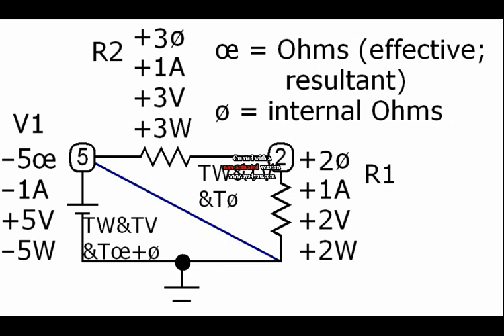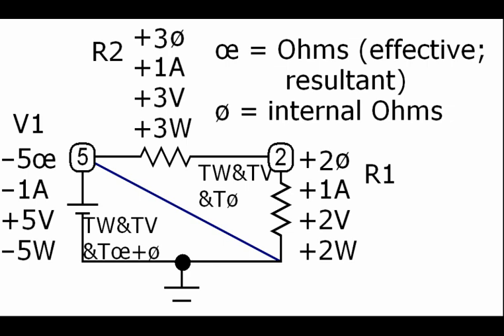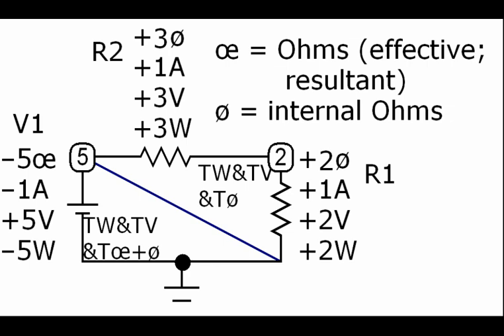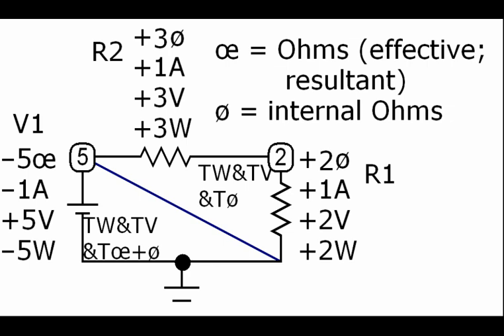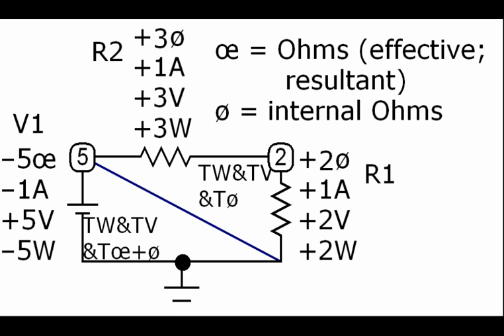Current Saturation Limits Free Energy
Free energy is, inherently, an unregulated source of energy. This is due to its condition of negative wattage in which its phase of current and its phase of voltage are out-of-phase by a whole half-cycle of oscillation. This condition never reaches saturation of current.

An inductor will always saturate after a certain length of time has passed in which its rise of current is allowed to reach saturation. At that point, its back EMF is zero. Back EMF only occurs when the inductor is not saturated.

A battery will reach saturation, immediately, and deliver maximum current. The quantity of current delivered by a battery will be determined by the total positive resistances of the circuit to which it is attached.

But a free energy circuit is not a circuit of positive resistance. It is a circuit of negative resistances mixed up with positive resistances. Hence, a free energy circuit will contain positive wattages mixed up with negative wattages. It is these negative wattages which indicate that the current is out-of-phase with voltage causing current to possess an inverted polarity of sign value relative to the sign value of voltage.

Apparently, I have to conclude from all of this is that...

Saturation of current is *the diagnostic check* for whether or not a circuit is capable of delivering infinite current, because it is this condition of current saturation which limits a circuit's gainful rise in output power.

Tolerance for current is another limiting factor.

Voltage is not a limitation since any quantity of voltage can accummulate and induce some serious damage.

But, the saturation of current is what hampers free energy from occurring. Supplying too much voltage to a circuit can prevent the formation of free energy since a voltage source is a source of voltage regulation. By keeping its voltage down, low enough, its ability regulate voltage (and prevent over-voltages) is reduced. This is can allow reactive voltages to rise without limitation. And the resulting currents can, then, also rise without limit since we will have taken the liberty of engineering a circuit to produce a disparity between its synchronicity of current and voltage phases by a maximum value of 180 degrees of separation between them (in time).